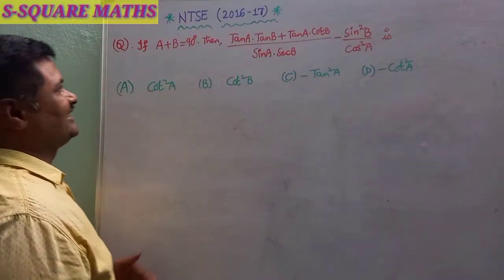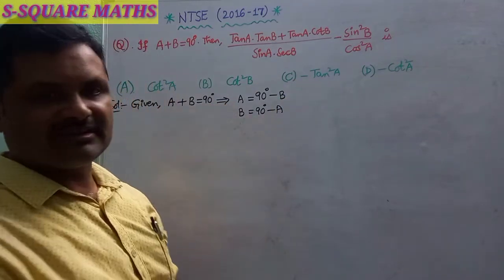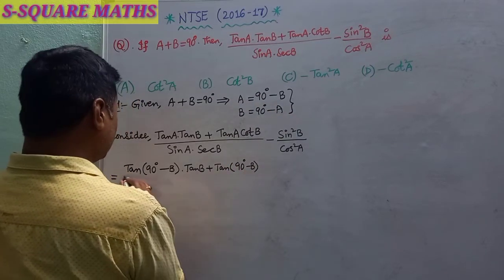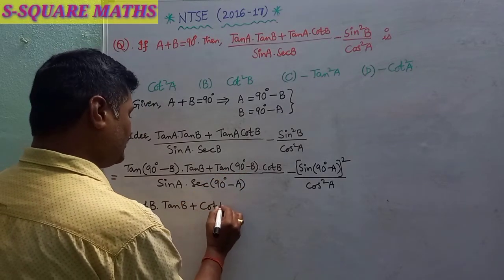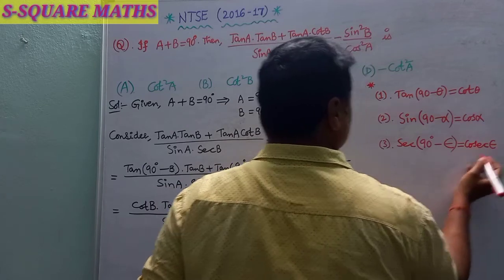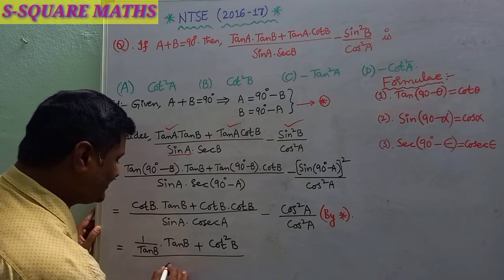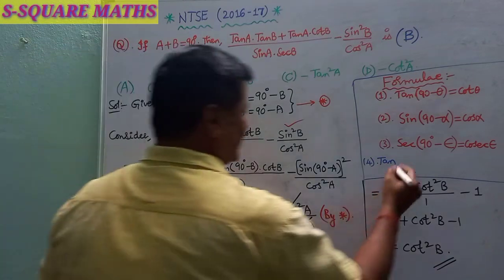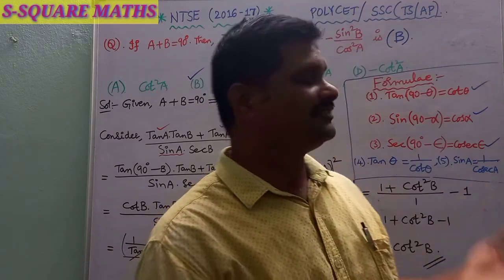T- RATIOS OF COMPLEMENTARY ANGLES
CBSE // SSC (TS/AP)//
POLYCEY // CTET